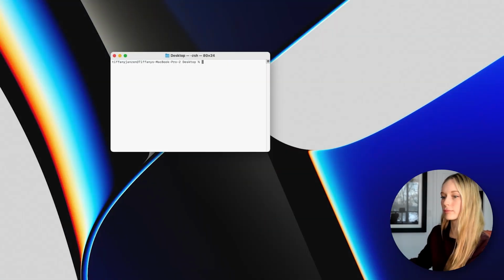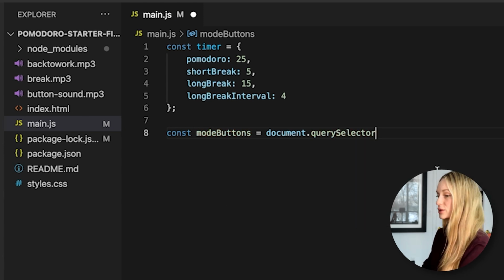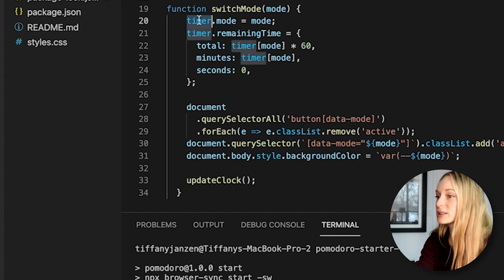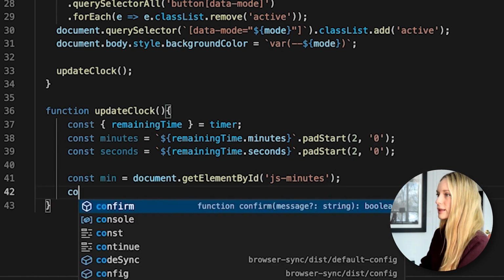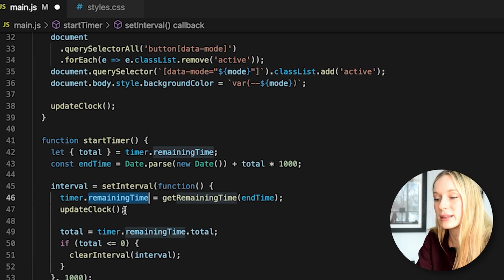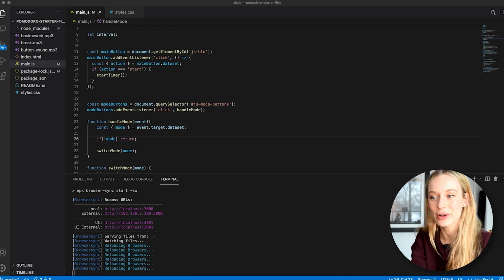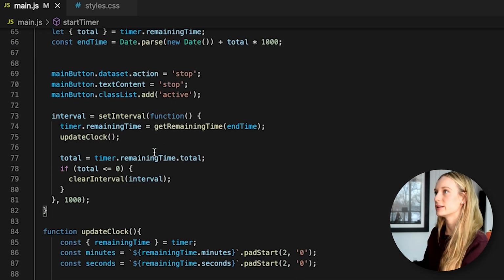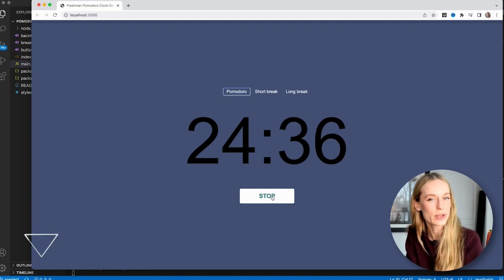Code a Pomodoro Javascript App With Me And Tools I Use To Stay Productive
I was so excited to share with you about Superhuman as I know many of you are similar to myself, always looking for the best tools out there to help you be efficient and productive!

Today we are going to be building a pomodoro app together. I love using a pomodoro app to stay focused and work in segments. I thought why not build our own!?

Think of it like we are coding together! The purpose of this code with me series is to encourage you to explore other technologies and not feel like you have to do it alone but with myself and a community!

0:00 Intro
0:37 Superhuman
2:30 Lets get coding
17:22 Outro